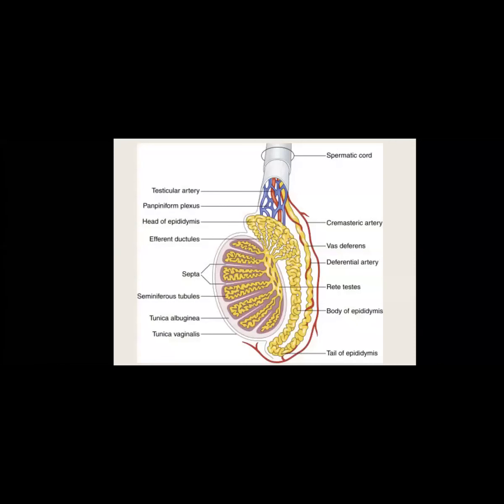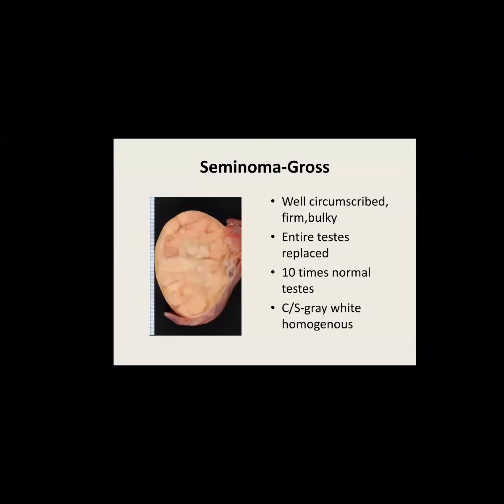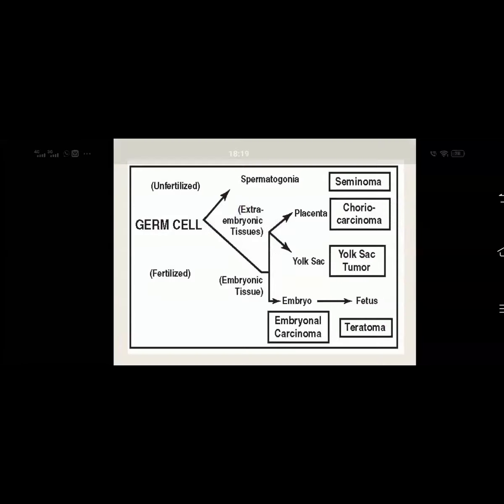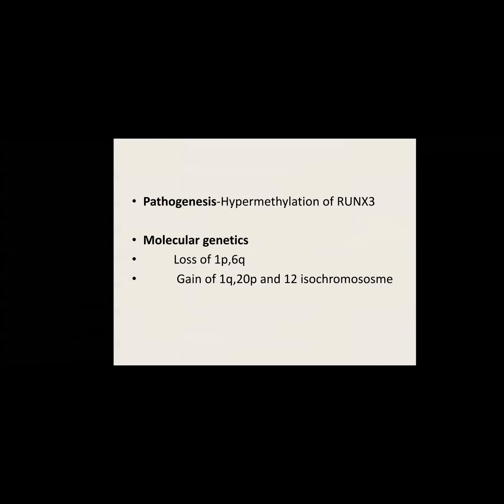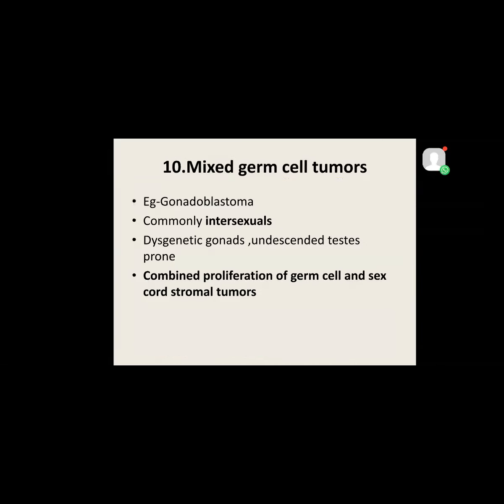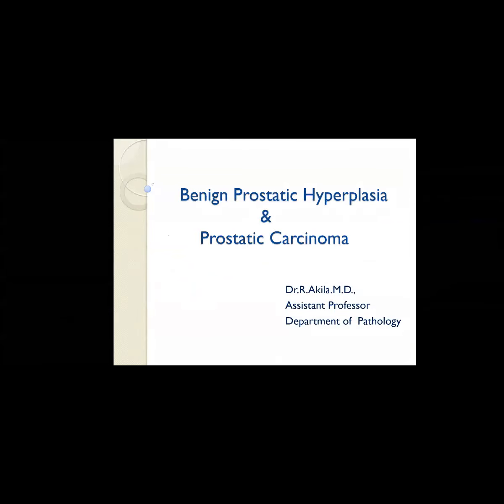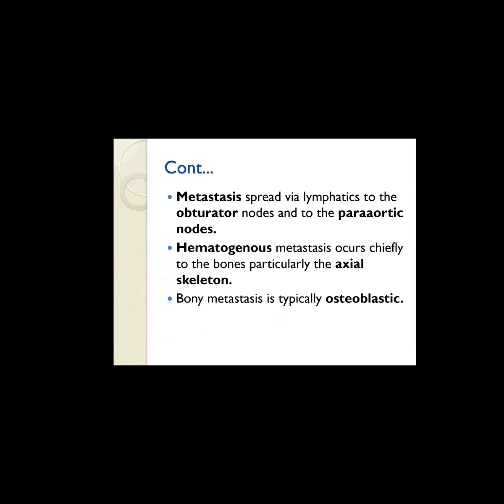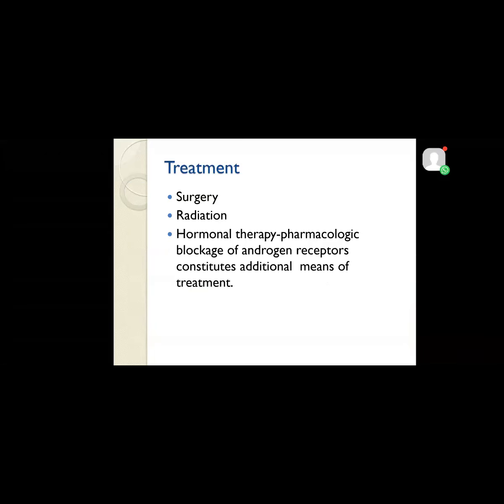Prostate and Testicular tumors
By
Dr. Akila
1993 batch GKMC